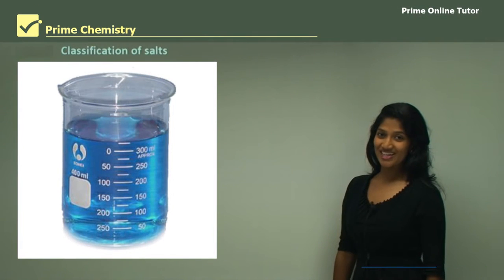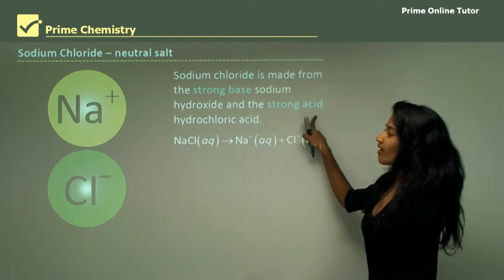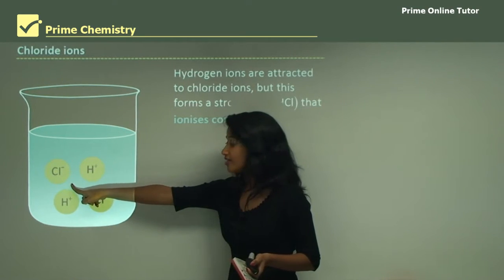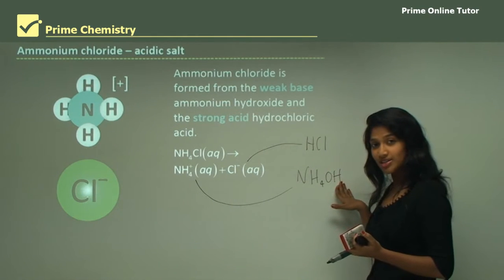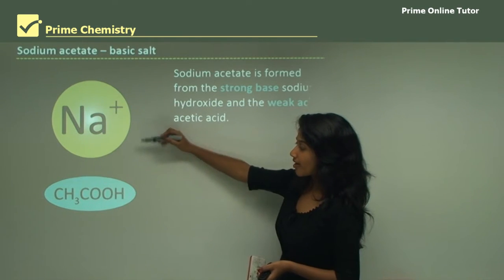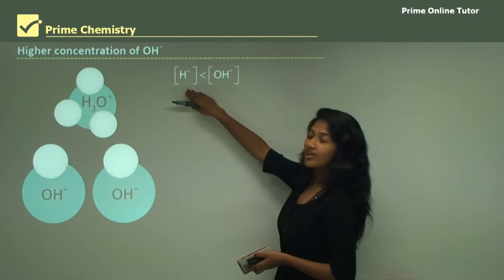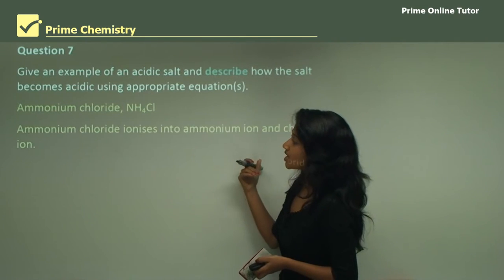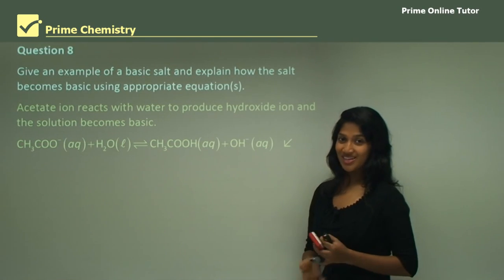√ The Classification of Salts Explained in Detail with Fair Examples